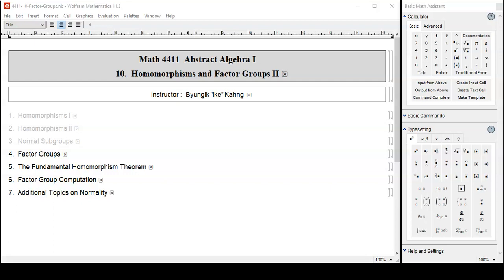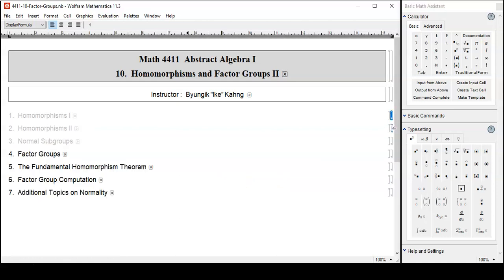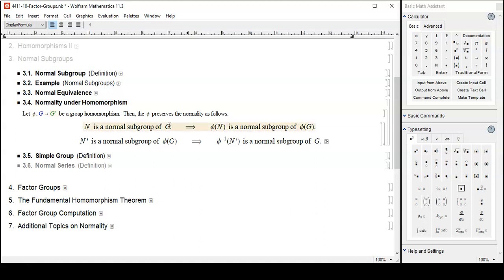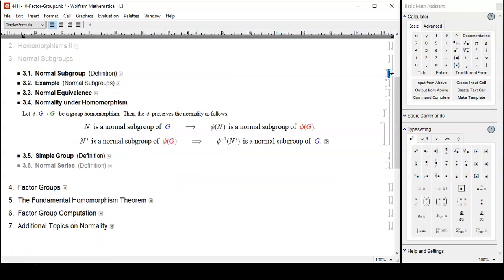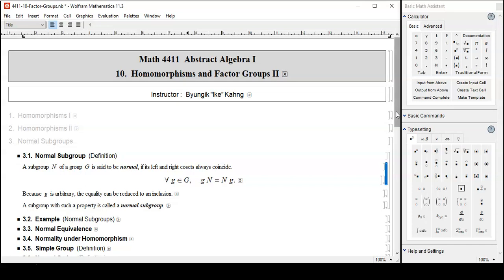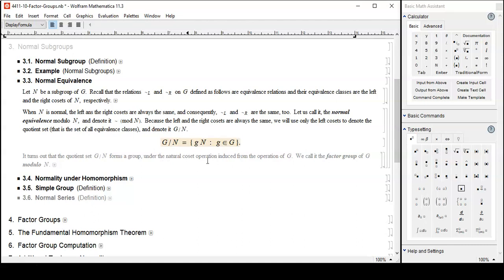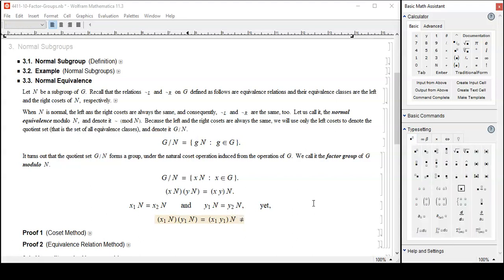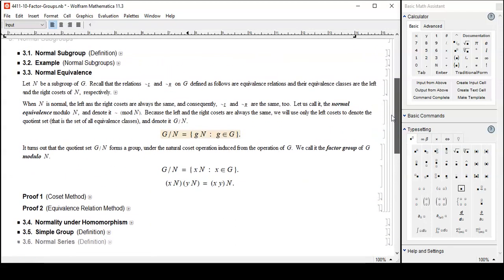4411-10-0 Review and Preview